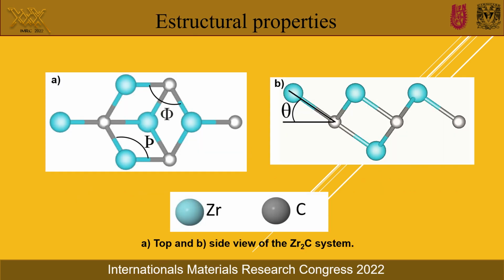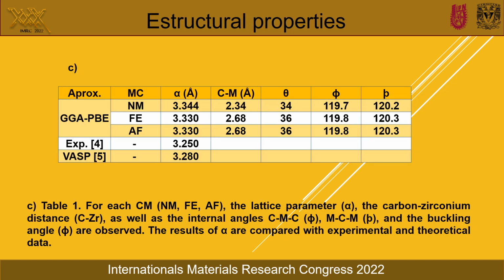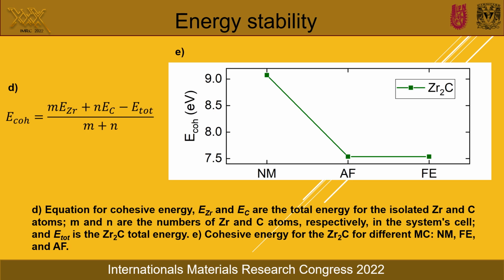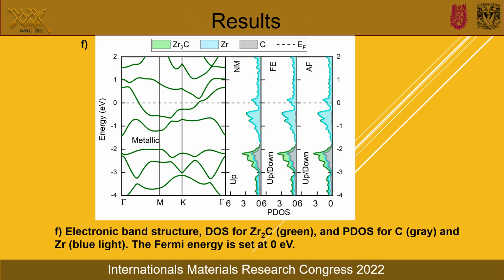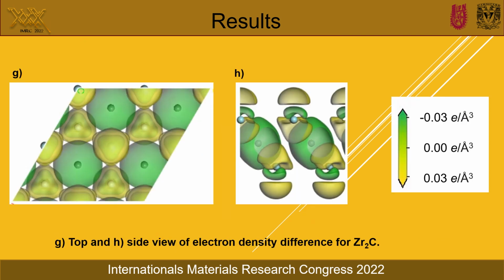STUDY ON THE STRUCTURAL AND ELECTRONIC PROPERTIE OF Zr2C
The electronic properties of Zr2C are described by first-principles calculations based on the Density Functional Theory. The calculated lattice parameters and band structure for Zr2C are in good agreement with previous experimental and theoretical results published. The systems are energetically stable,  the band structure and DOS show that this structure have a metallic nature with the studied configurations.